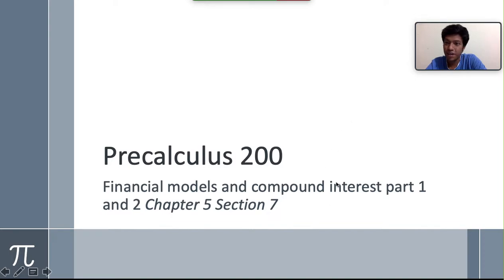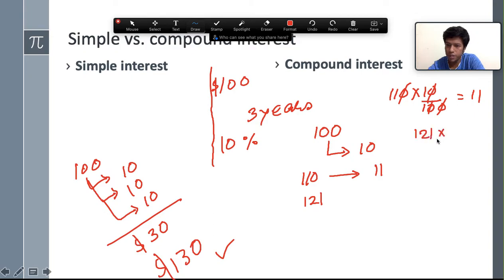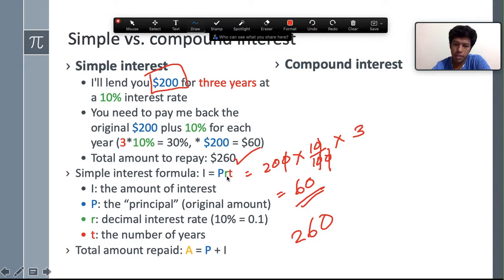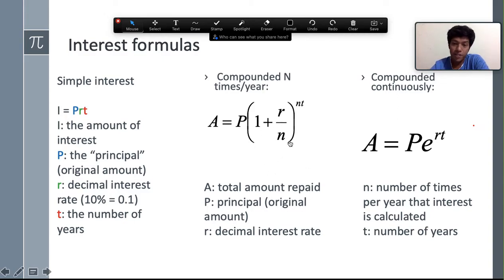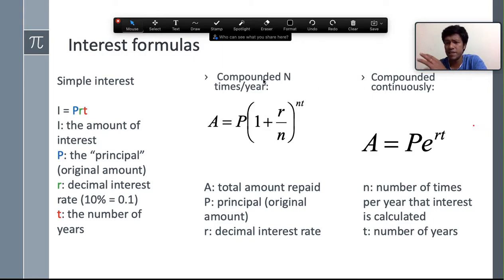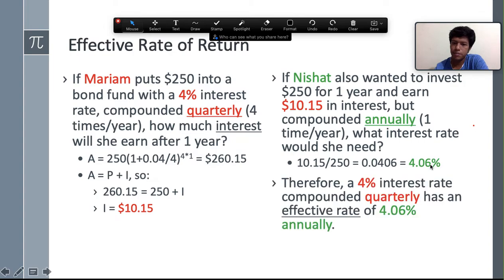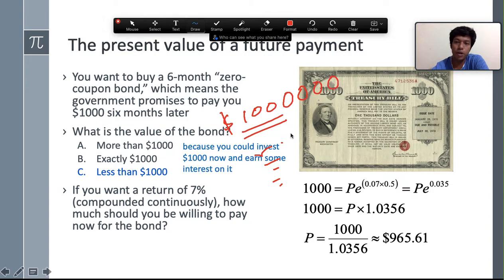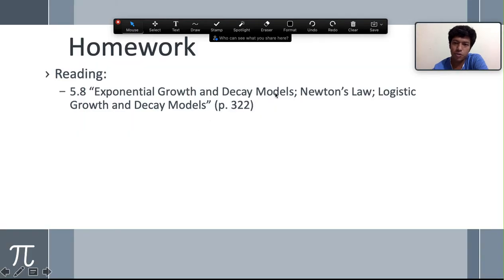Financial models and compound interest part 1 and 2 Chapter 5 Section 7